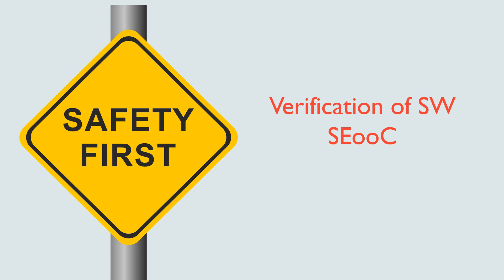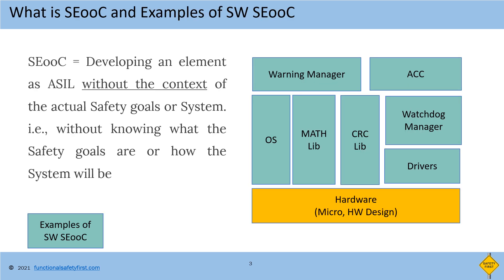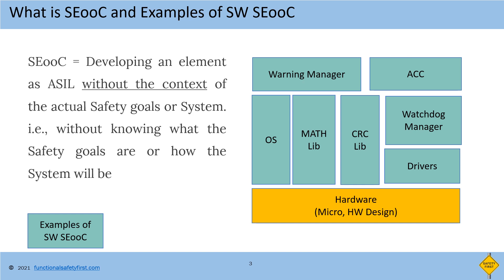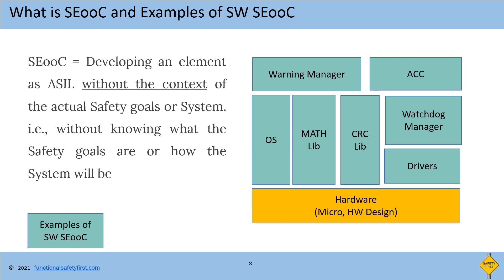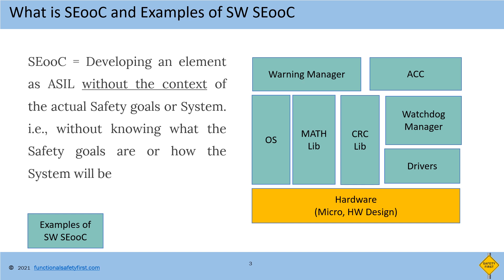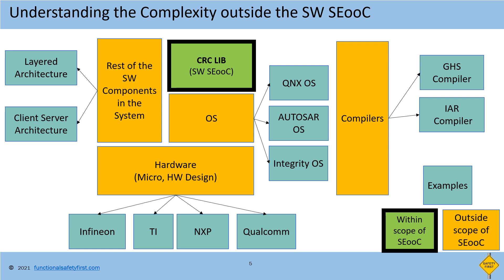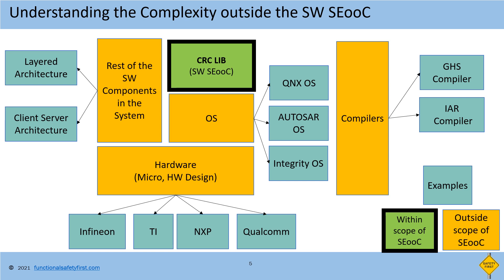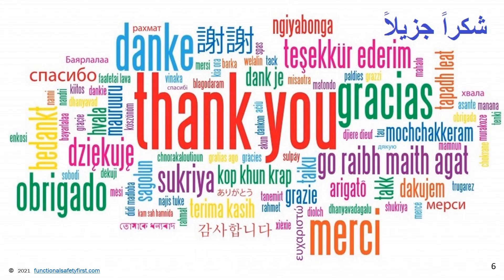SEooC Verification Part 1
This is the first of a 2-part video that discusses the topic of how to verify SW SEooCs.

For an understanding of what is an SEooC, please read

For an understanding of what is a Safety element, please read